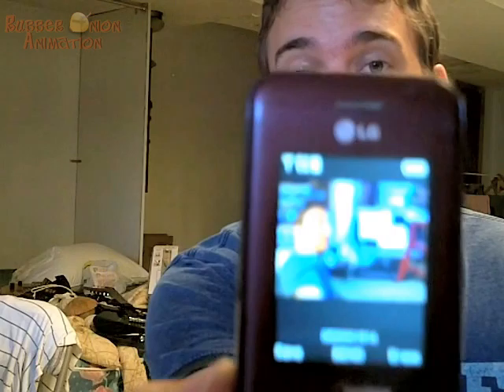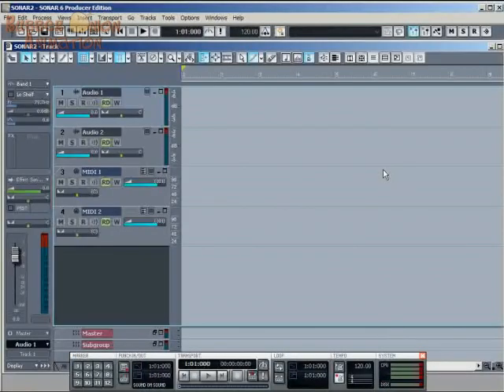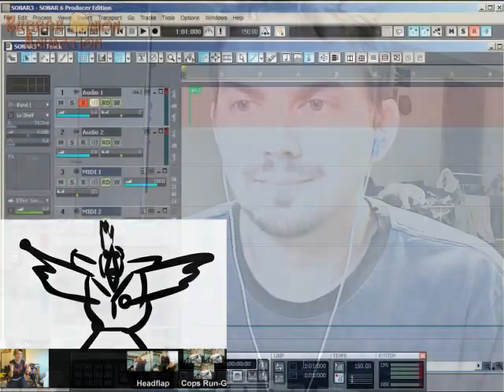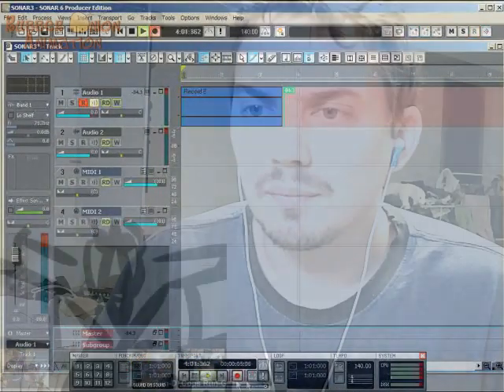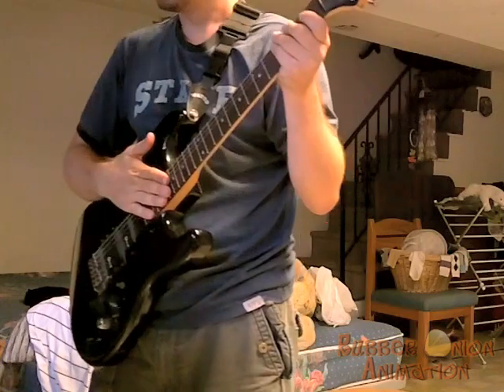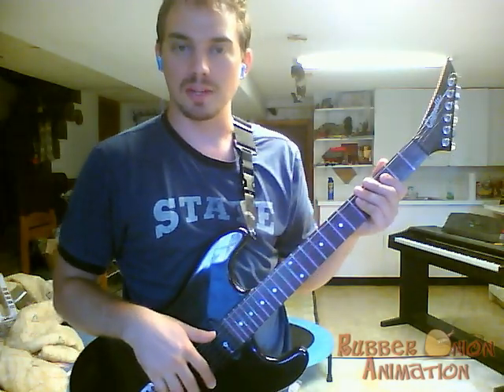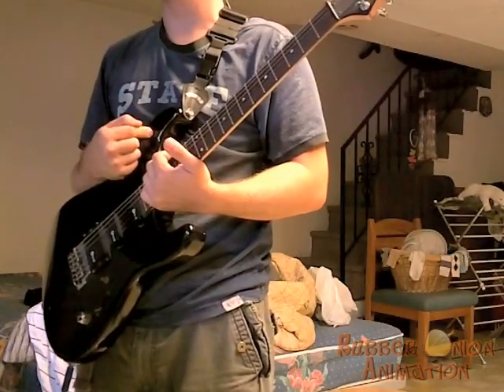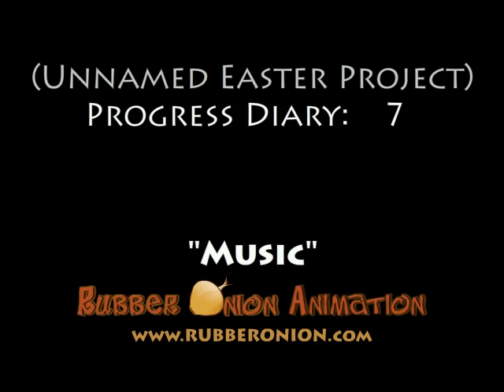VLOG 7: "Music" - Creating an Animated Short!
I'M BACK!! Here's the long awaited VLOG on Music! See you there